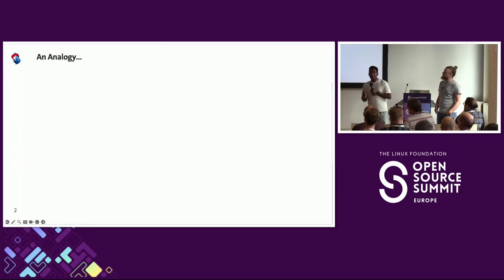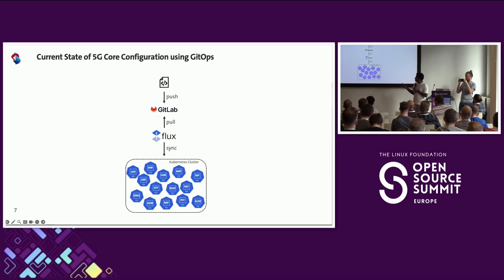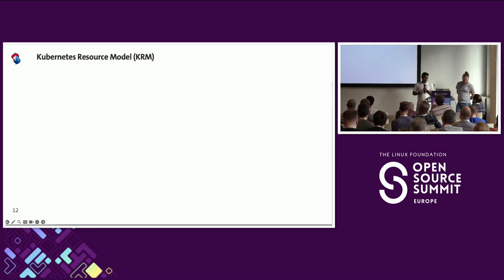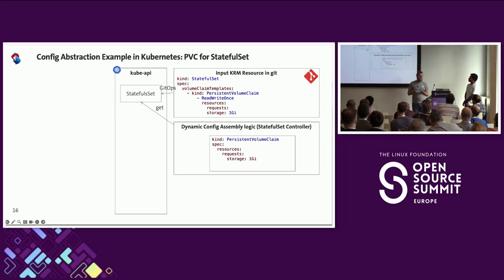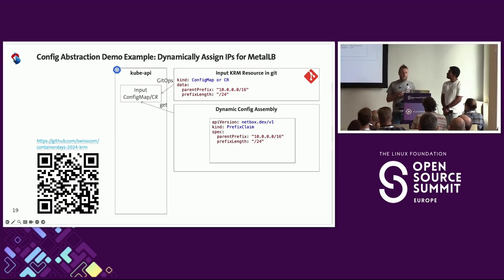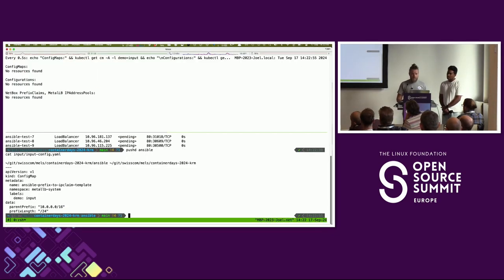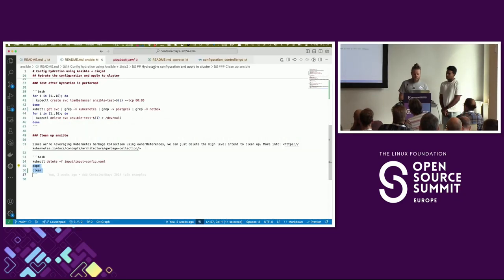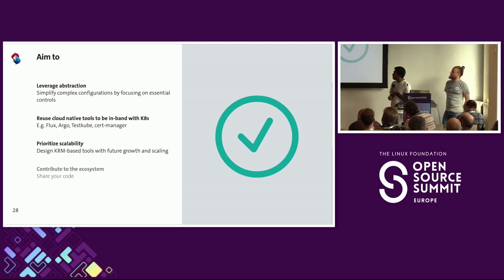Evolving GitOps: Harnessing Kubernetes Resource Model for 5G Core- Ashan Senevirathne & Joel Studler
Evolving GitOps: Harnessing Kubernetes Resource Model for 5G Core - Ashan Senevirathne & Joel Studler, Swisscom

In the forefront of 5G deployment, Swisscom leads by evolving GitOps through the adoption of the Kubernetes Resource Model (KRM), setting a new standard for dynamic configuration management and abstraction in 5G core networks. This strategic enhancement leverages the strengths of GitOps while introducing the flexibility and scalability of Kubernetes, aiming for increased deployment agility and operational efficiency. Our initiative extends Kubernetes API by integrating with custom Kubernetes Operators, alongside CI/CD advancements through Flux, to refine and empower GitOps practices. This talk will delve into our journey of merging GitOps with KRM, showcasing the transformative impact on 5G network operations, from increased reliability to seamless automation. Join us to explore how Kubernetes is reshaping the future of network management and GitOps methodologies.